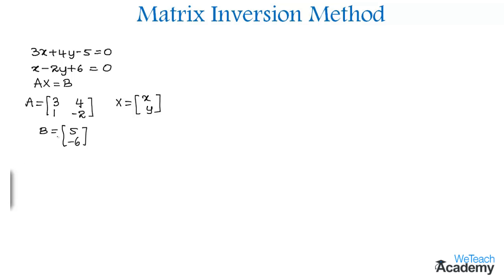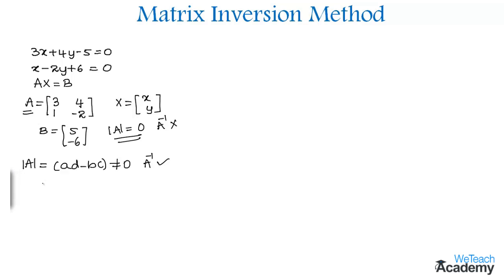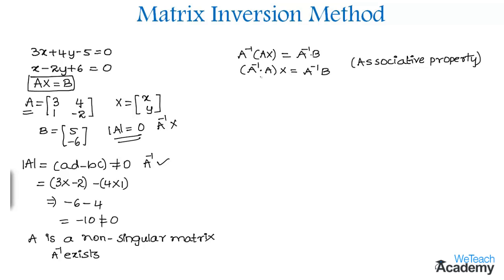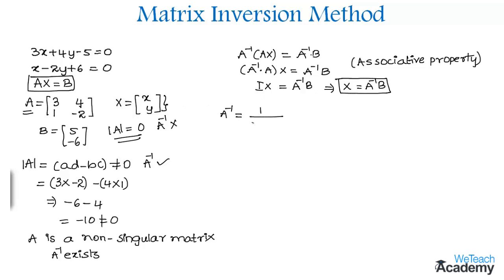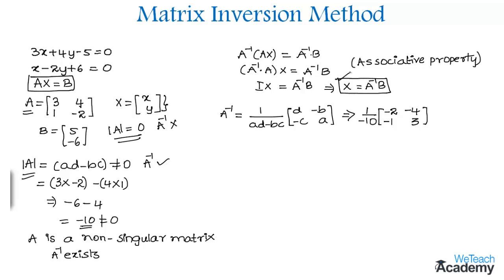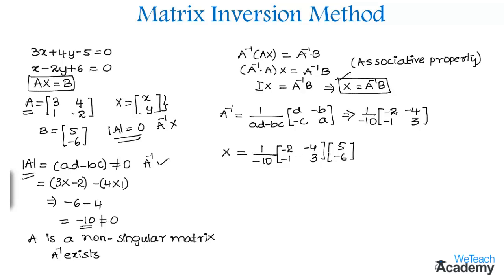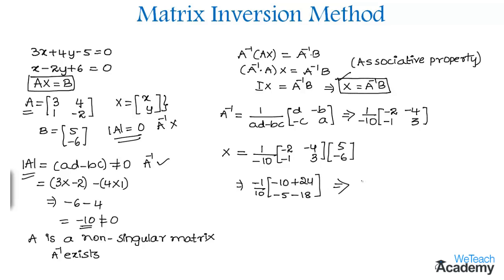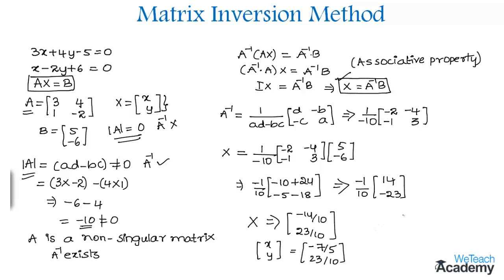Introduction To Matrix Inversion Method / Matrices / Maths Algebra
Chapter : Matrices
Lesson  : Matrix Inversion Method